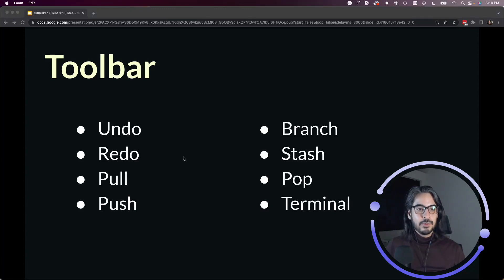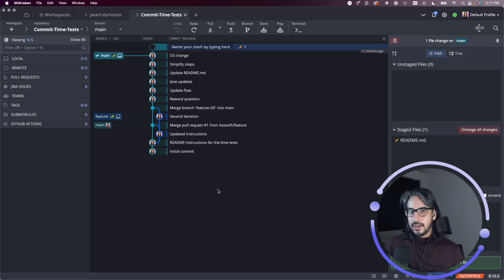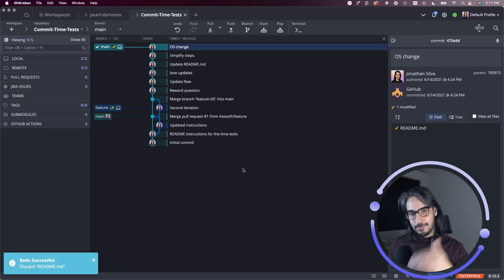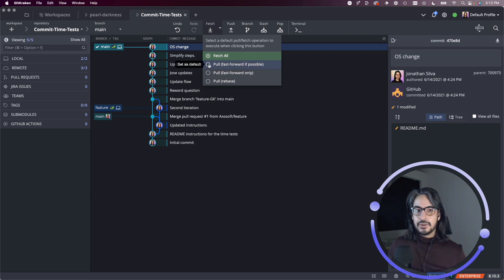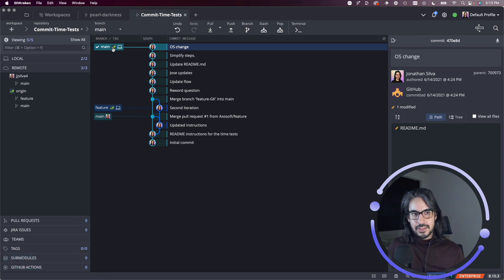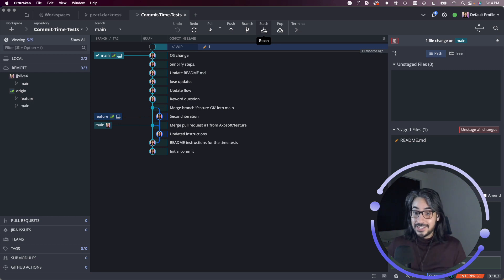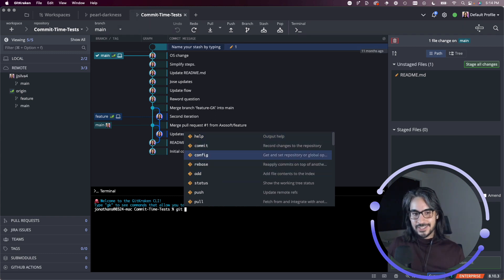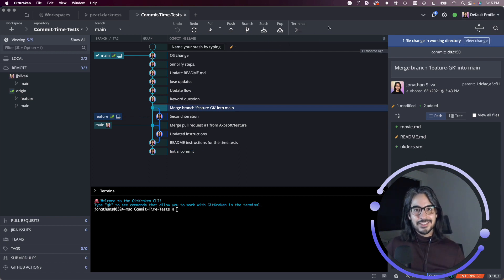GitKraken Desktop 101 Ep 22: Master the Toolbar | Click Less, Do More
Know your tools. Use the toolbar like a pro

This GitKraken Desktop tutorial gives you a walkthrough of the toolbar. Learn how to pull, push, fetch, stash, and more — all from one place. Perfect if you want faster access to the Git actions you use every day.

What you'll learn:
• What each toolbar icon does
• How to stash changes
• How to fetch, pull, and push with confidence